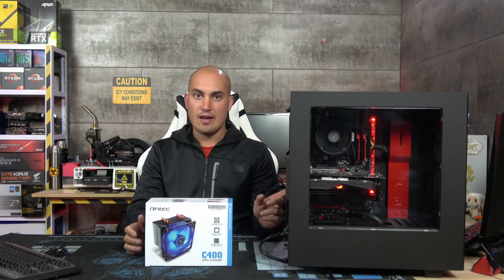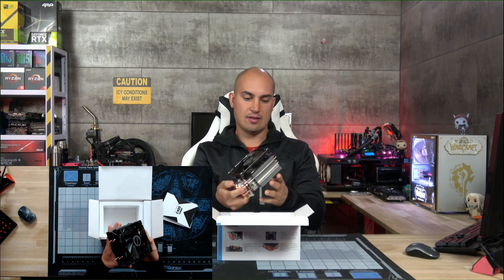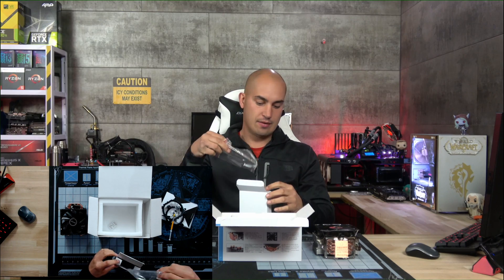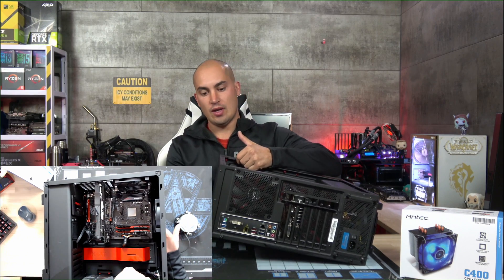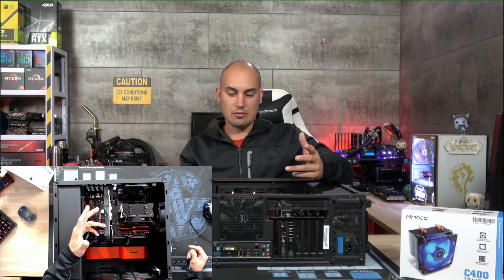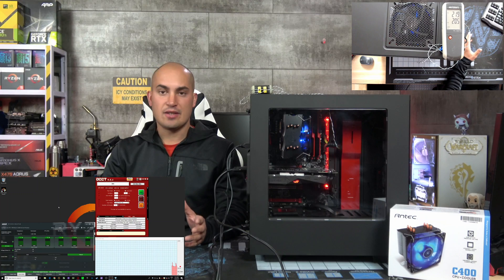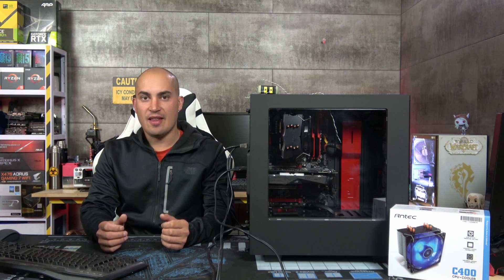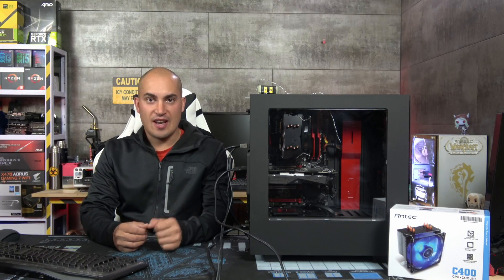Antec C400 CPU Cooler Review feat. Ryzen 5 2600 OC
Field test review for the Antec C400 CPU Air Cooler, the goal was to keep at bay an overclocked AMD Ryzen 5 2600 to 4.1GHz, the Antec C400 passed the test with flying colors reaching a full load temp of 63° (4.1GHz @ 1.37/1.4V) and a temp in gaming in the range of 40° to 50° maintaining a optimal ratio of cooling/noise, and finally a nice package and accessories makes the Antec C400 a good choice for a budget friendly Pc Gaming Build.

Full list of components used:

Antec C400
AMD Ryzen 6 2600
ASUS Strix RX570 OC
Gigabyte AB350 Gaming 3
GSkill Trident Z 3600 C16 @ 3200 C14 (with Flare X timings)
Seasonic S12II Bronze 430W
Sandisk Ultra II 480GB
NZXT S340s

Antec C400

If you want to know every detail and updates on my projects follow me on patron

Max